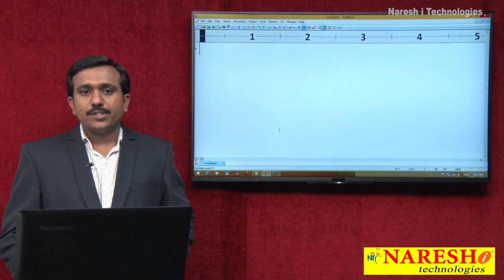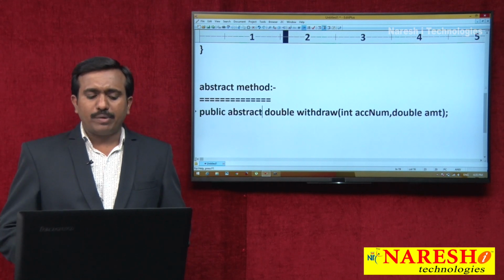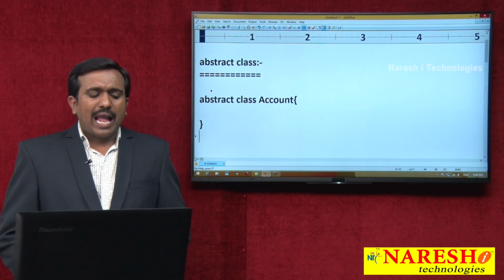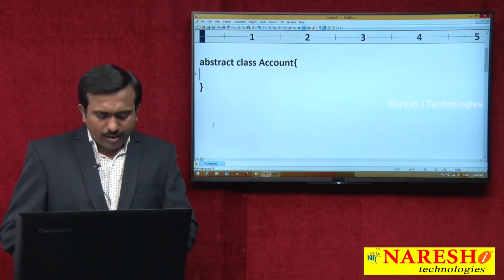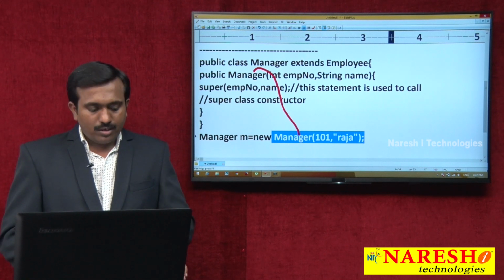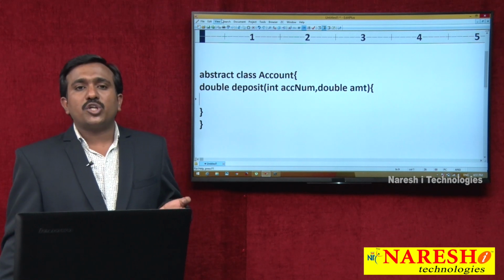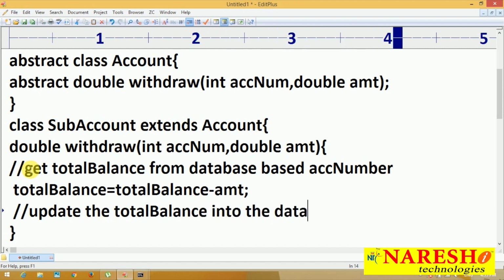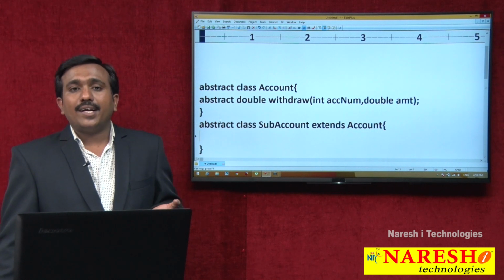Abstract Class and Abstract Methods | Java Tutorial|By Mr.Satish.B